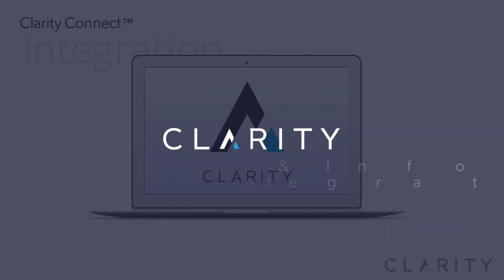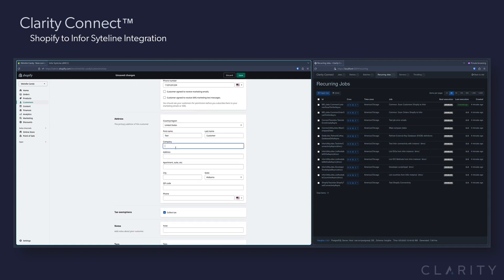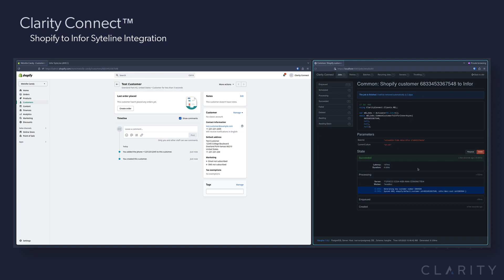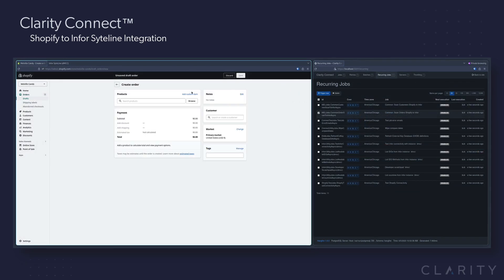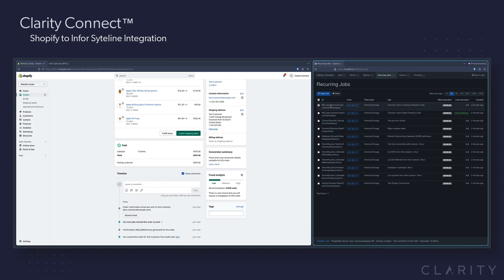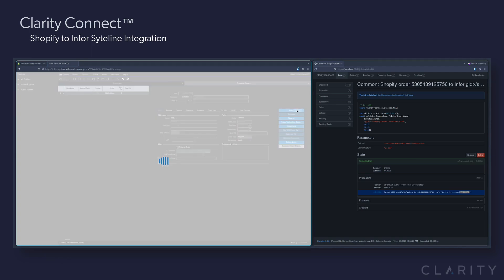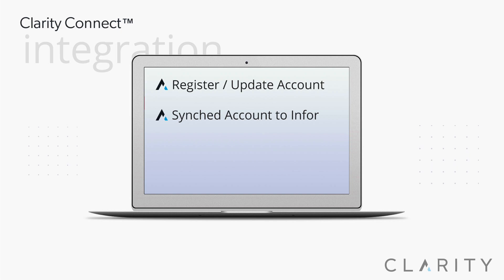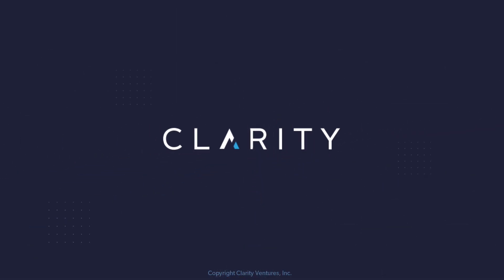Shopify to Infor Syteline Integration | Clarity's integration platform demo for Orders, Invoices...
Embrace a new era of streamlined business operations with Clarity Connect's latest innovation! Dive into our cutting-edge integration platform that enables seamless data synchronization between Shopify and Infor Syteline - a remarkable integration for Sales Orders, Accounts, Products, Inventory, Pricing, and a whole lot more. This video is a quick demo of a live integration between Shopify and Infor's Syteline ERP platform.

Baffled by the convoluted landscapes of e-commerce and ERP solutions? Look no further. Clarity Connect is the light at the end of the tunnel, harmoniously blending these two distinct platforms into one easy-to-navigate system. Here's a taste of the fascinating, yet intricate adventure that awaits you.

Prepare to be blown away as we delve into the dynamic interaction between Shopify and Infor Syteline. Our platform stands as the conduit between these two powerhouses, establishing an integration that weaves together Sales Orders, Accounts, Products, Inventory, and Pricing. Discover the secrets to a seamlessly flowing ecosystem, boosting efficiency, and bolstering profits.

Dive deep into the world of sales order synchronization, as we tear down barriers between Shopify's e-commerce space and Infor Syteline's manufacturing processes. From real-time order updates to efficient inventory management, Clarity Connect guarantees a smooth operational flow.

Marvel at the synchronization of customer accounts between the two platforms. With a single click, you can view comprehensive customer information across both platforms, making your customer relationship management simpler and more effective.

Products integration comes as a revelation. Clarity Connect breaks down the walls of data silos, enabling an effortless flow of product information. Witness firsthand how product details from Shopify reflect in real-time within Infor Syteline.

The inventory management integration is an orchestra of logic and innovation. Clarity Connect assures real-time inventory updates across both platforms. Say goodbye to out-of-stock situations and disappointed customers. Instead, say hello to increased sales and happy customers.

A world where pricing structures are consistent across your eCommerce and ERP platforms is no longer a pipe dream. Clarity Connect makes it reality. Whether it’s a flash sale on Shopify or a wholesale discount on Infor Syteline, pricing updates get synchronized in an instant.

A new era of operational excellence awaits! Clarity Connect makes complex processes easy to manage, increases efficiency, and improves your bottom line. If this video doesn't leave you inspired, we don't know what will.

Like what you see? Let Clarity Connect light your way to the future of efficient eCommerce and ERP integration.

Video Narrated: Ron Halversen
Video Production: Ron Halversen

For more information on our eCommerce solution, check out Clarity eCommerce

To learn more about the variety of integrations we are capable of, check out our Integrations

Narrated by: Ron Halversen

Recommended Keywords: Clarity Connect, Shopify Integration, Infor Syteline Integration, Sales Order Synchronization, Account Integration, Product Integration, Inventory Management, Pricing Integration, ERP solutions, Ecommerce Integration.

The wonder of Clarity Connect awaits. Sit back, enjoy the video, and prepare to be astounded!